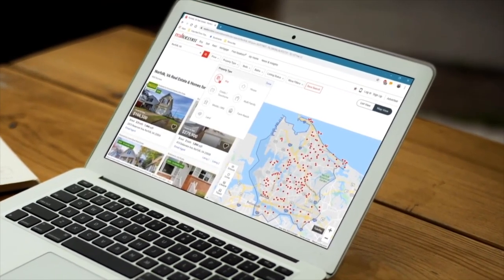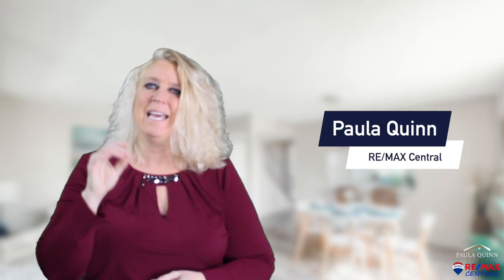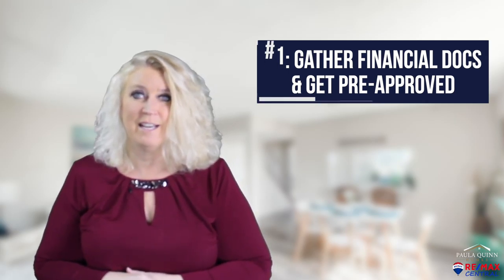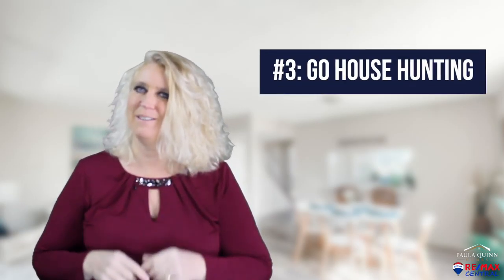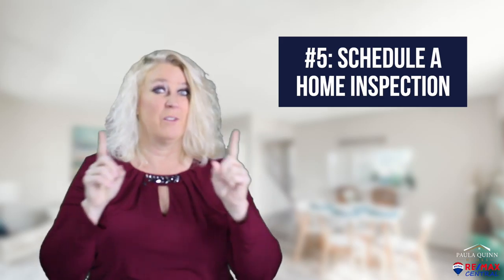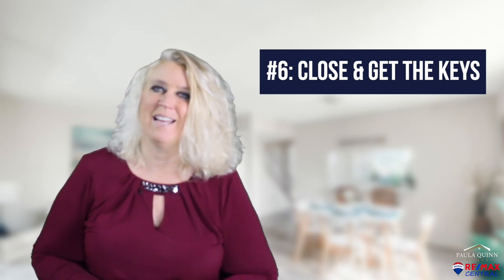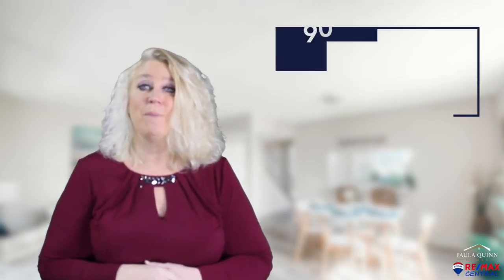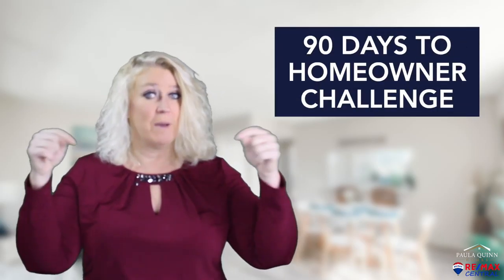Home Buying Process 90 Day to Homeowner Challenge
You’ve been scrolling the listings, playing with numbers, and thinking about neighborhoods and commute times for months and months. The problem is you’re stuck. It’s quite possible you have a serious case of analysis paralysis.
Hi, I’m Paula Quinn, your local Realtor with RE/Max Central, and if you can’t stop scrolling—and start moving—towards your first home sweet home, consider this the friendly intervention you’ve been waiting for.
To nudge you forward, here’s a simple breakdown of the six steps in the home buying process:
1. Gather financial docs and get pre-approved.(You need help finding a lender I can help)
2. Locate down payment funds. (there are options here)
3. Begin the house hunt.
4. Negotiate an offer and contingencies.
5. Schedule a home inspection.
6. Close, get the keys, and move in!

So many jump straight to the house hunt (it is the most fun part!), but I highly recommend getting all your financials in order first.

If you’re curious about what docs you need to gather or how much you need for a down payment, give me a call. I’d love to chat;
Join me on my 90 Day to Homeowner Challenge! It starts whenever you hop in, so click the link below to sign up! I’m Paula Quinn, your local realtor with locally owned RE/MAX Central